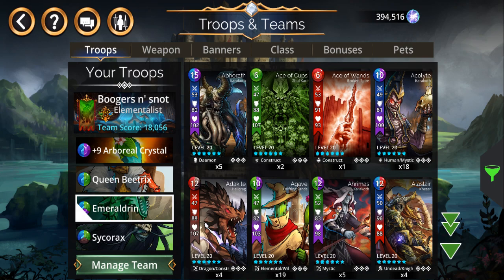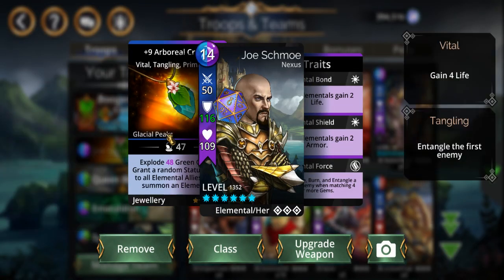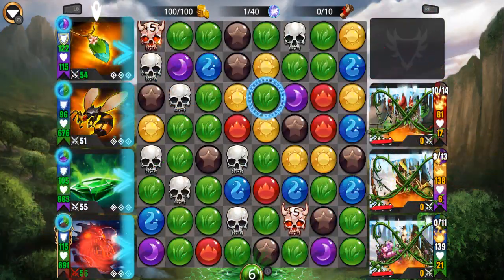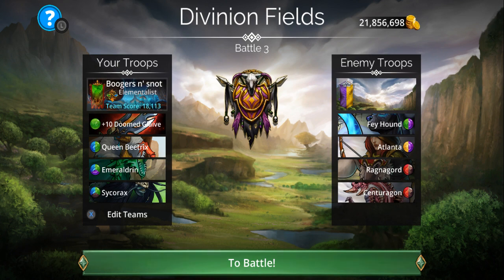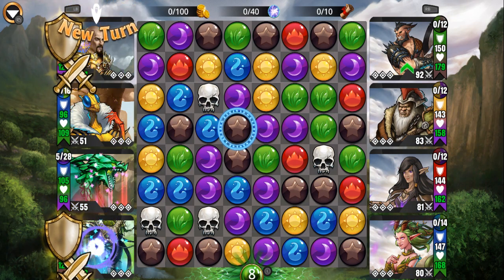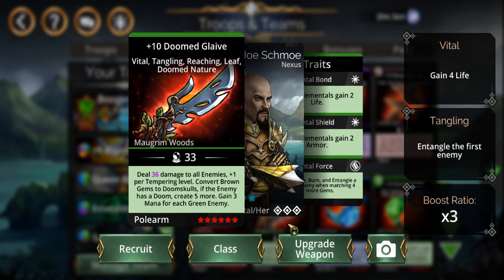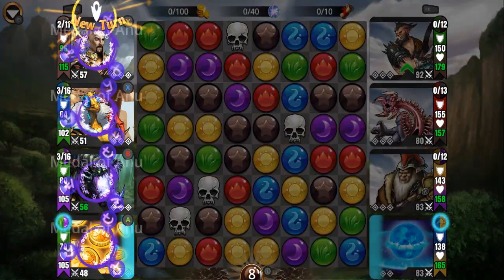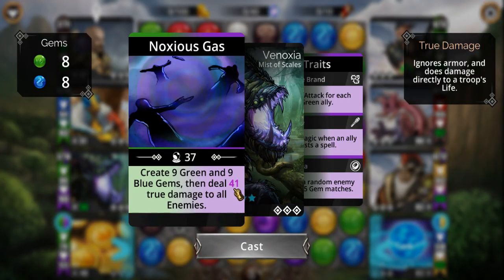Gems of War: New "Boogers & Snot" team, and a "Free Matches!" team revisit, 12/20/2023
The Free Matches team demo starts at 22:13